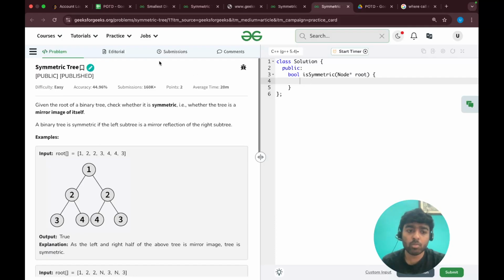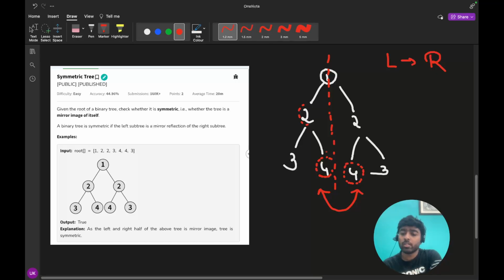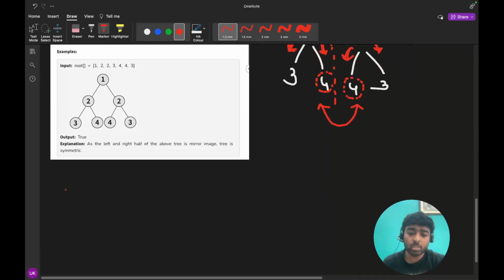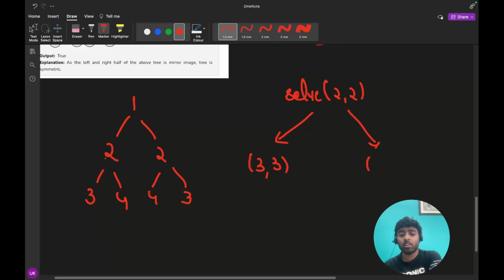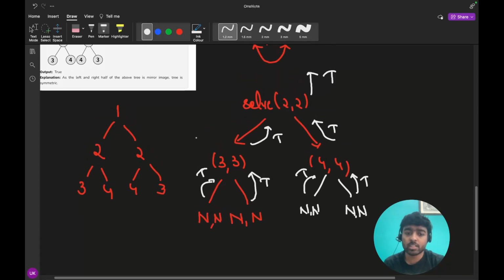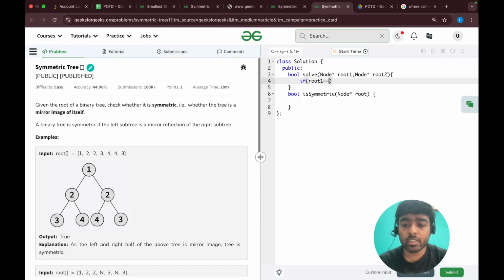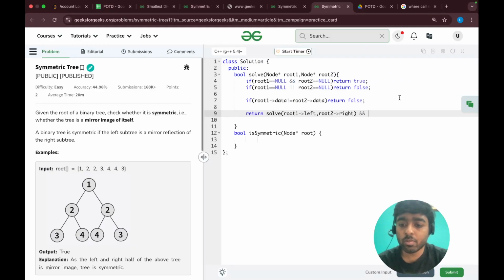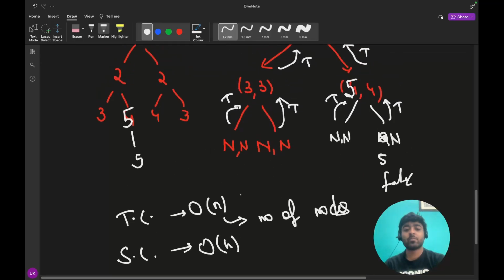Problem of the Day : Symmetric Trees | Must-Solve for Coders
In today’s Problem of the Day, we tackle the classic and essential question — Symmetric Trees. This is a must-solve problem for anyone preparing for coding interviews, competitive programming, or GATE CS. Learn how to approach this problem step-by-step, understand recursive and iterative solutions, and get insights into tree traversal techniques. Whether you're a beginner or brushing up your skills, this problem strengthens your understanding of binary trees and symmetry checks.